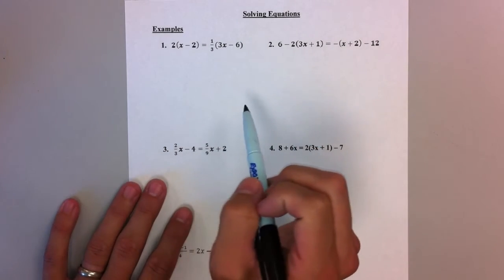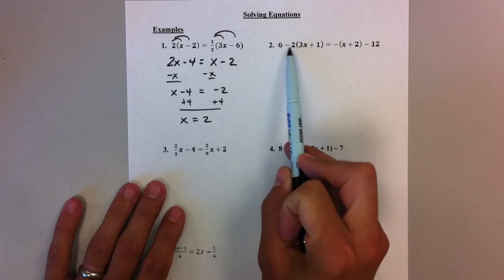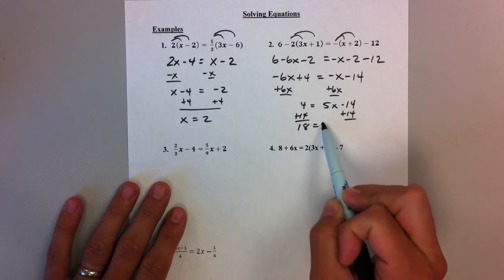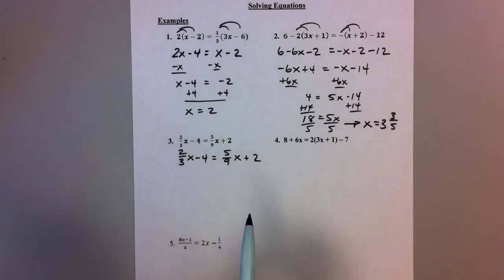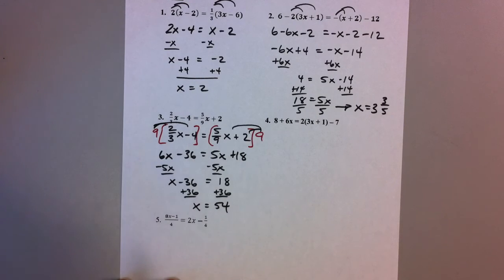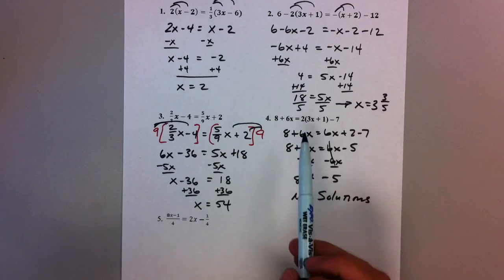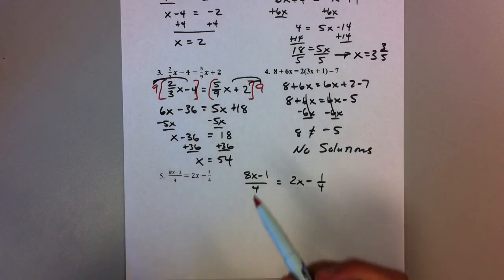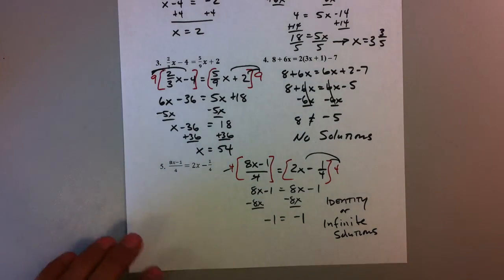Solving Equations Review